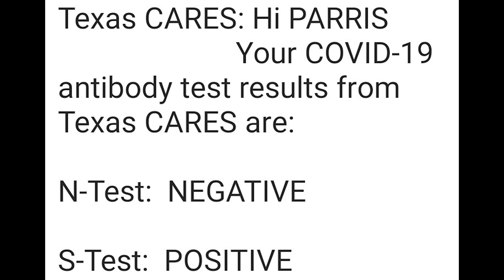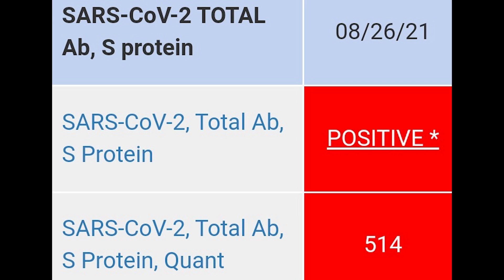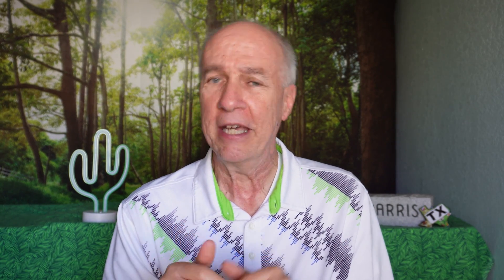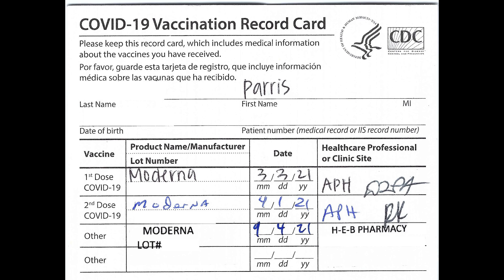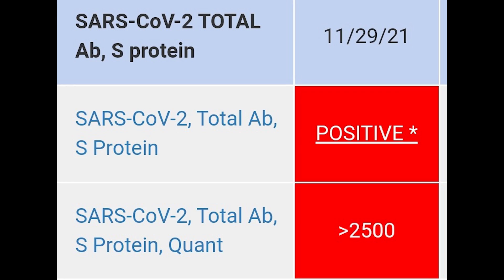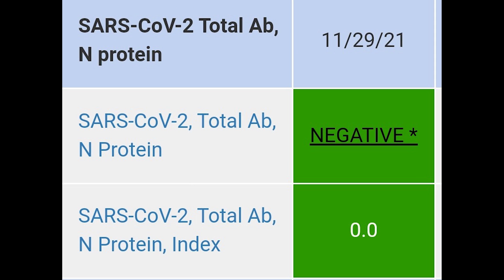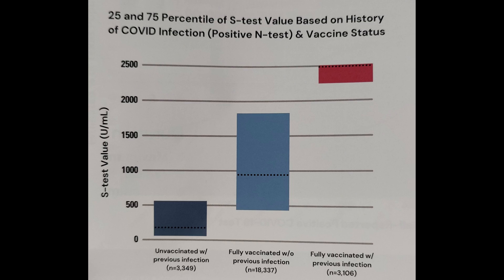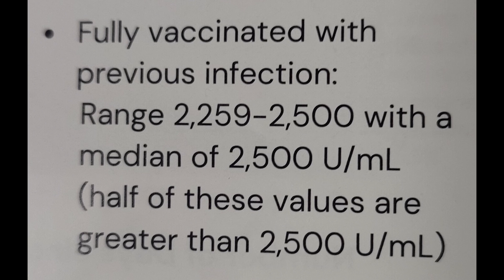Antibodies After Third Dose- My Surprising Numbers!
Wondering how well your vaccinations are protecting you?  I got my first Moderna dose three weeks after finishing chemo and worried that my weakened immune system wasn't staging much of a response.  But how can you know?  You need an antibody test to find out.  I volunteered to have my antibody levels checked as part of a public health research program here in Texas and was amazed to see the difference getting that third shot can make. * I am not a doctor.  I am just sharing my lab results.  You need to talk to your doctor about the correct interpretation of your lab results. *

Two years ago I convinced myself I was in-shape enough to climb the highest mountain in Texas- Guadalupe Peak Things didn't go as planned!